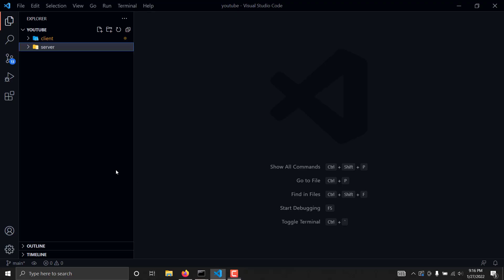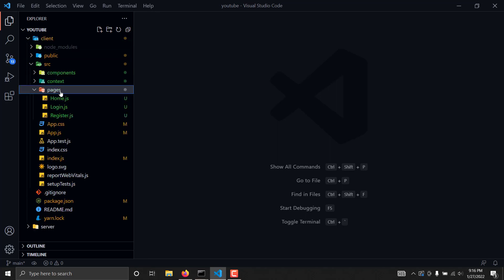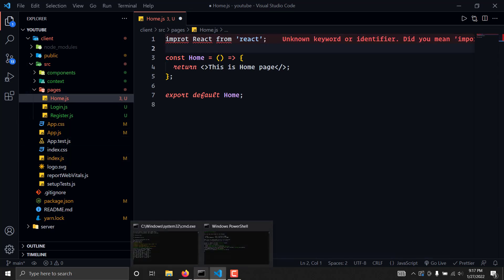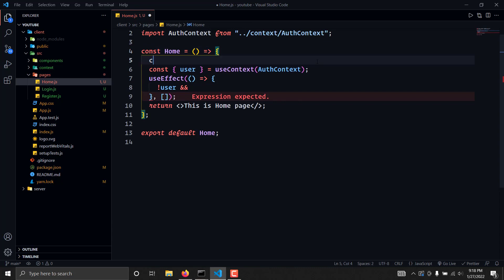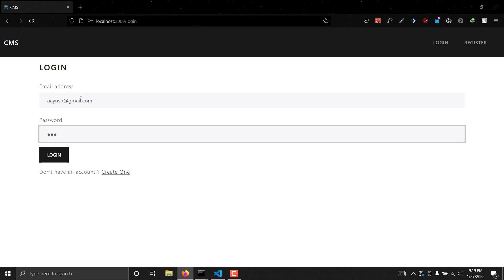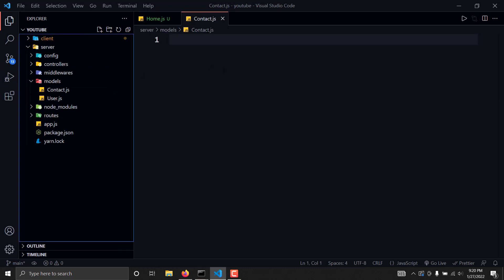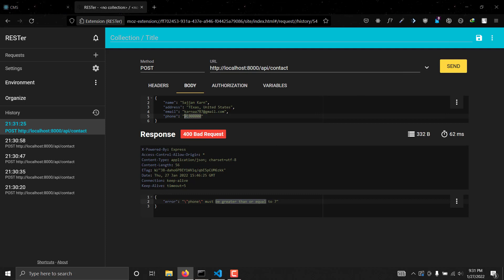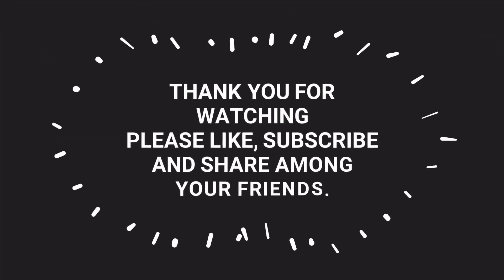[#7]. Creating Contact Model - Build a Contact Management System using MERN stack from Scratch!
👉 Hello Coders,
Welcome back again to my new series where I'll be teaching you how to build contact management system web app using MERN stack technologies from scratch. Trust me this is going to be a fun project we'll build this project together by combining Node.js, Express.js, MongoDB and React.js. You will be able to get to know more about how to combine these technologies together to build some real world projects. If you find this tutorial useful please share among your friends this will help a lot in channel growth contribution. 💙